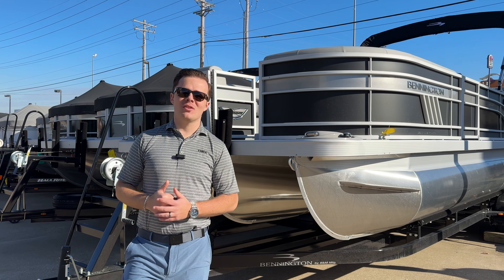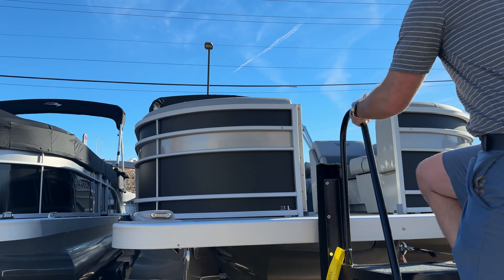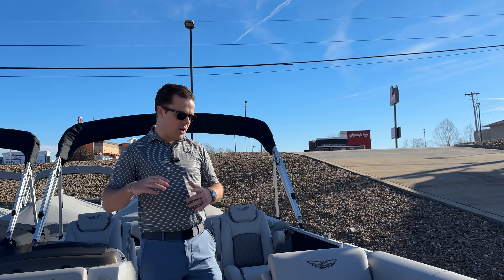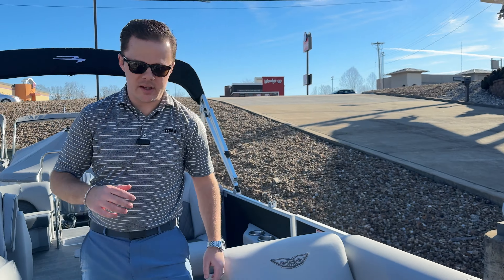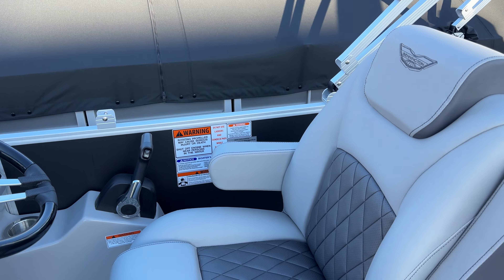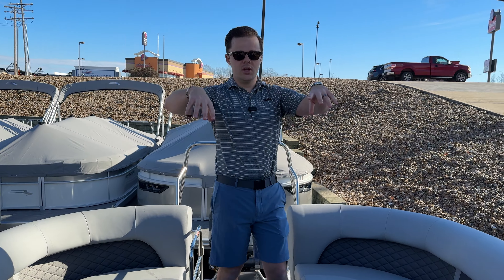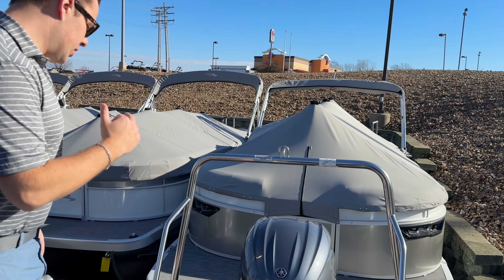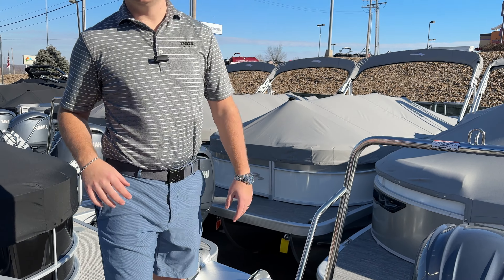2024 Bennington 23 LFB at Kelly's Port